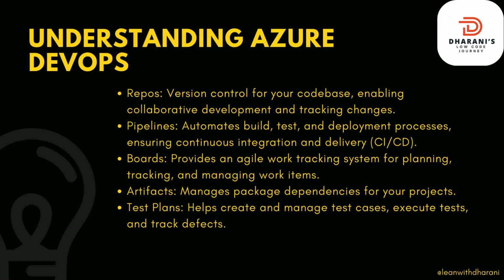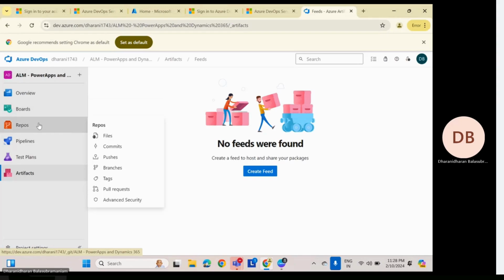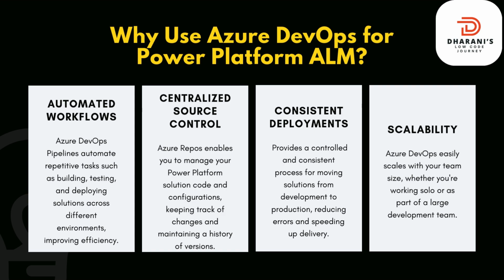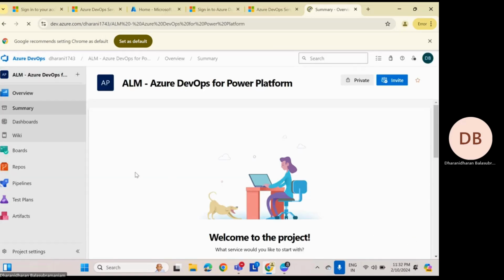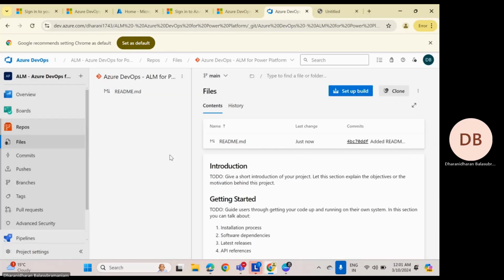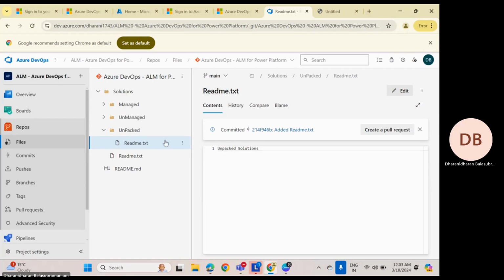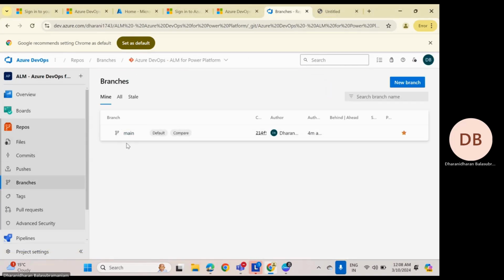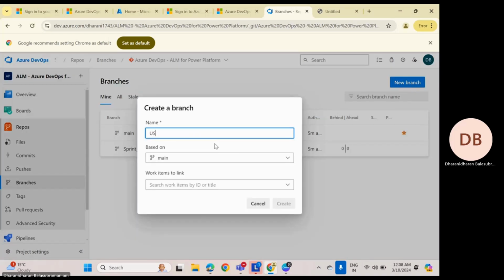ALM for Power Platform: Part 2: Creating a Project, Setting Up Repos & Branching Strategy Explained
In Part 2 of our Azure DevOps series for Power Platform ALM, we dive into the following key steps to set up your project effectively:

Understanding Azure DevOps: Learn the basics of Azure DevOps and its key components, like Repos, Pipelines, Boards, and more. We'll explain why it's the go-to tool for managing Application Lifecycle Management (ALM) in Power Platform.

Creating a New Project: A step-by-step walkthrough of creating a new project in Azure DevOps. We'll set up a dedicated space for managing your Power Platform solutions, discussing options for project naming, visibility settings, version control (Git), and work item processes.

Setting Up Repos: We’ll show you how to create a repository specifically for your Power Platform solution. You'll learn to organize it with a folder structure that includes Managed, Unmanaged, and Unpacked folders, ensuring smooth source control and easy access to your solution files.

Branching Strategy: Understand how to manage code effectively using branching. We'll explain the purpose of the main branch, how to create a Sprint branch (like 'Sprint 1'), and set up a User Story branch (e.g., 'US-2304'). This section will guide you through using branches to isolate work, collaborate efficiently, and keep your main codebase clean and ready for production.

🔑 Key Points Covered:

An overview of the main components of Azure DevOps.
Step-by-step guide to creating a project in Azure DevOps.
How to set up a repository with an organized folder structure for your Power Platform solutions.
Implementing an effective branching strategy using main, sprint, and user story branches.

By the end of this video, you'll have a solid understanding of how to set up your projects and repositories in Azure DevOps, and how to use branching to manage your code effectively.

🚀 Ready to master Azure DevOps? Whether you’re working on a small solo project or managing a team, these steps will help you keep your work organized and your codebase stable.

Drop any questions or thoughts in the comments below – I’d love to hear from you!"